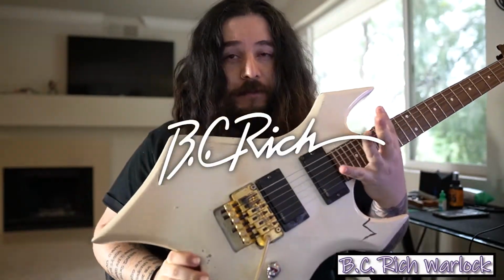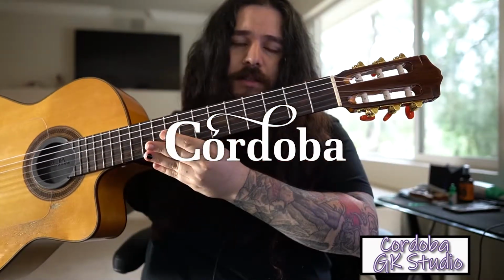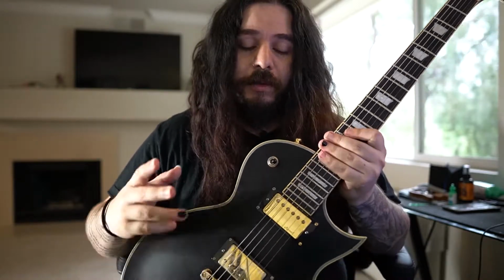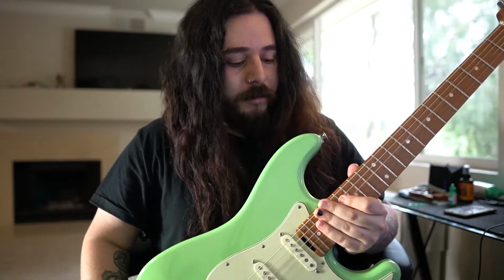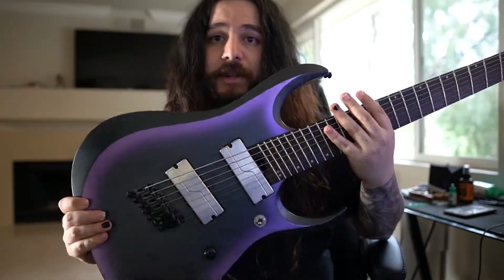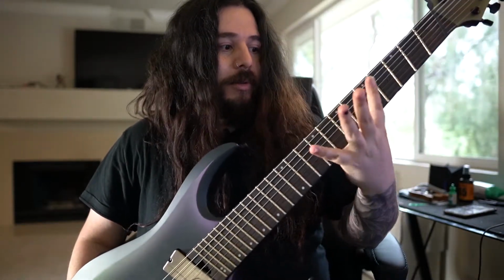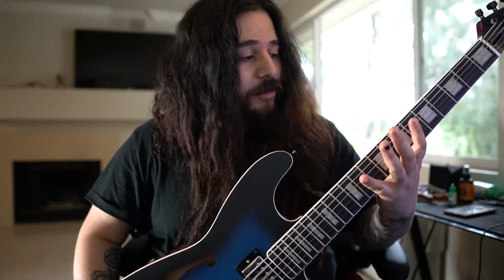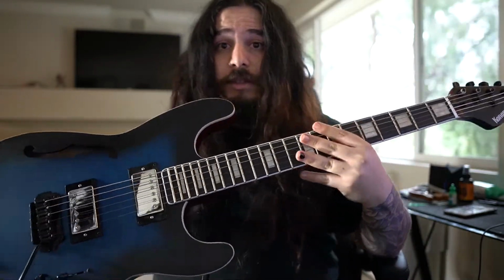My Guitar Collection 2021! 🎸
...now I need a bass..

*Update*
192 of 200 have sold for the Kononykheen Breed 26